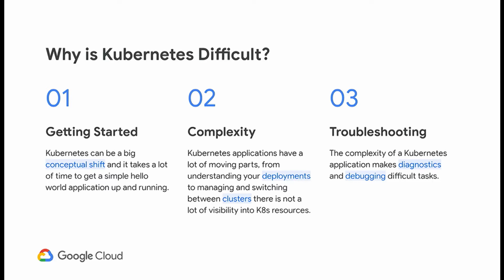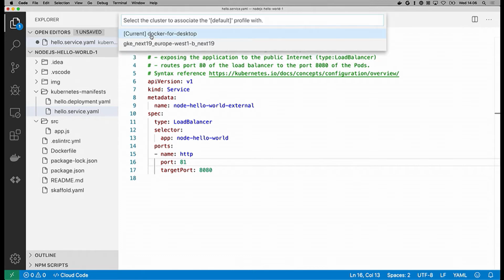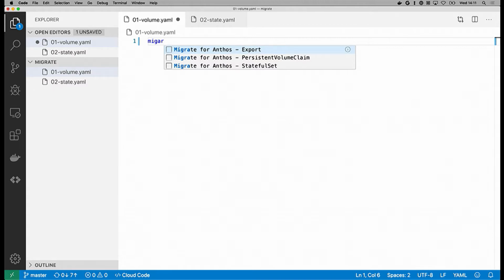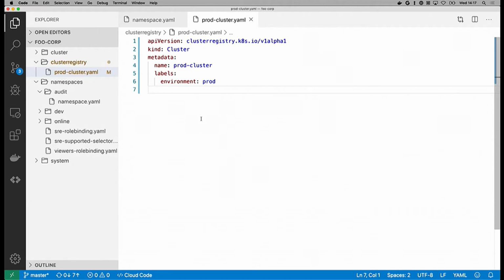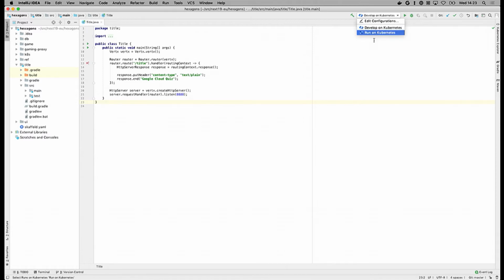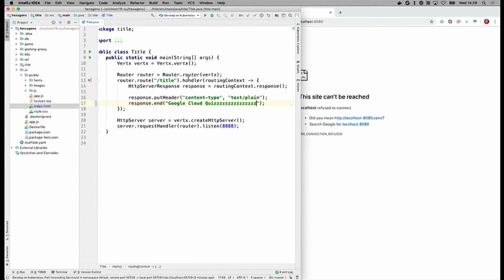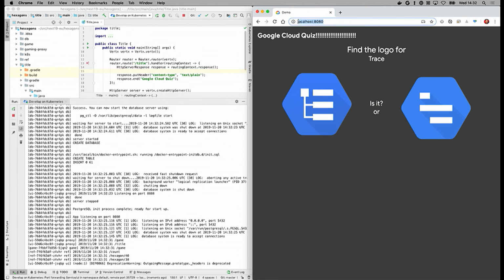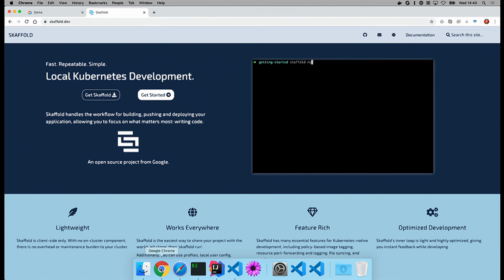Anthos-Native Developer Experience for IDE's using Cloud Code (Cloud Next ‘19 UK)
In this talk, we will cover how to be productive as a developer with several key Anthos services by leveraging Cloud Code. Come learn the tools developers can leverage to author code for migrating quickly to Anthos, creating interactions between services, or defining enforcement policies. We will also touch upon how developers can get continuous feedback on local code changes within IDE’s.

Speaker(s):
Russel Wolf, Product Manager, Google Cloud 0:12
David Gageot, Developer Advocate, Google Cloud 0:12